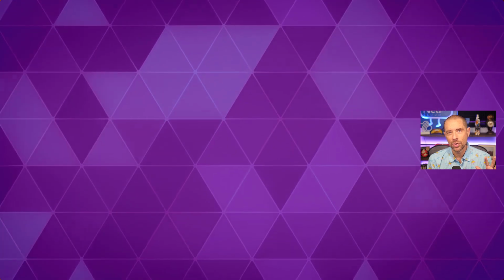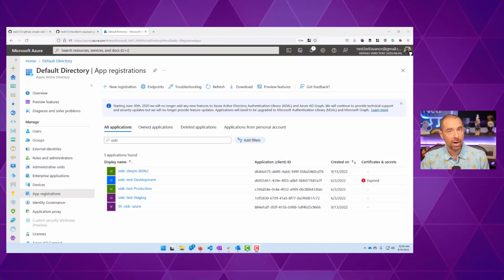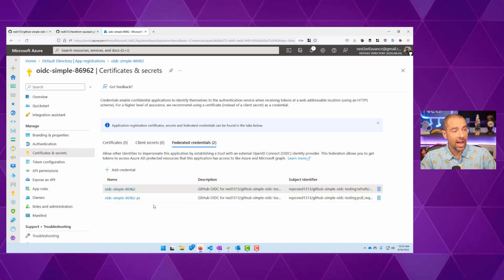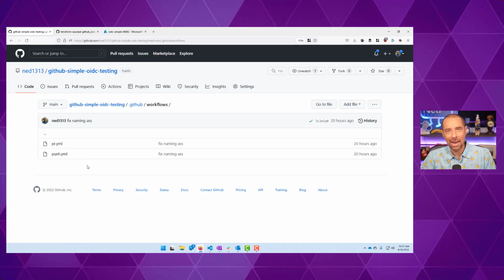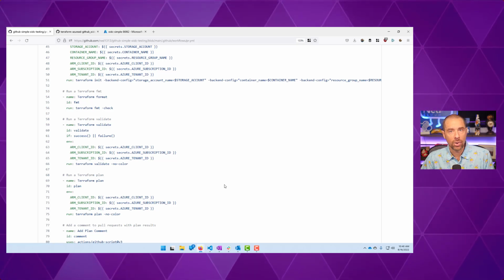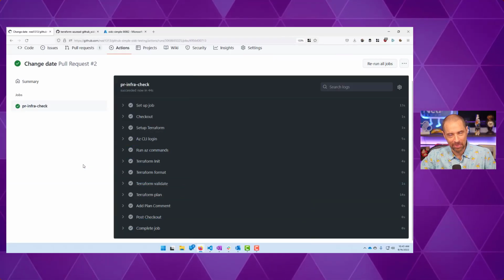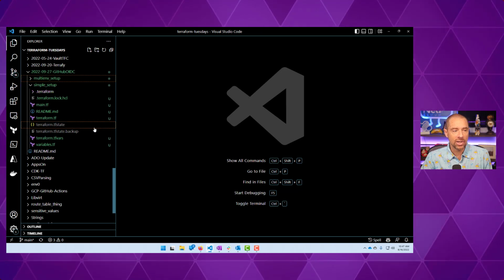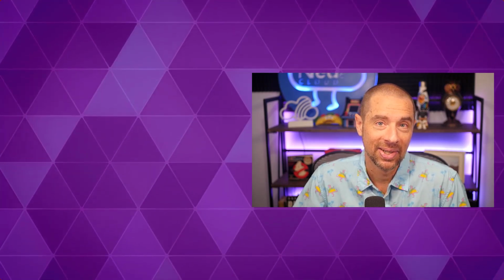Using OIDC with GitHub Actions and Terraform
Static credentials suck. Dynamic credentials are the bomb! You can use the token service on GitHub actions to perform OIDC authentication with Azure AD and leverage that authentication with Terraform for deployments and state data storage. Why don't we walk through the setup process for using OIDC authentication and apply it to a GitHub repository and Azure AD tenant.

Timestamps:
Intro 0:00
Why use OIDC? 1:53
The GitHub Actions OIDC Workflow 4:23
Configuring Azure AD 7:33
Configuring GitHub Actions 12:39
Running the Workflows 19:17
Trying it yourself 24:04
Summary: 26:00